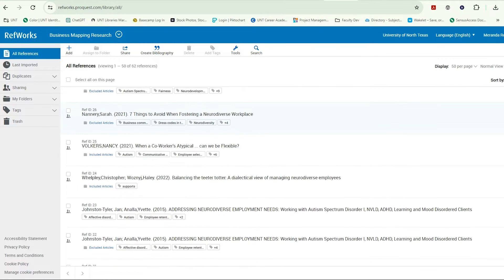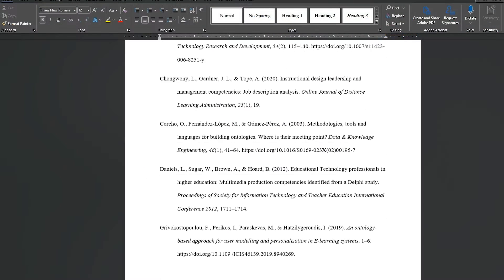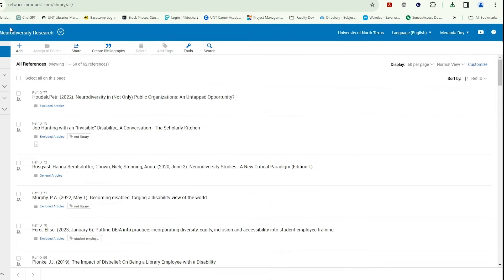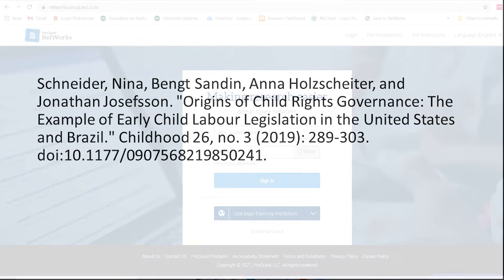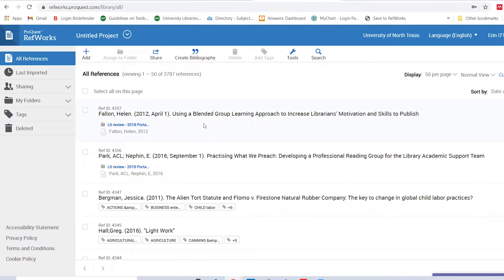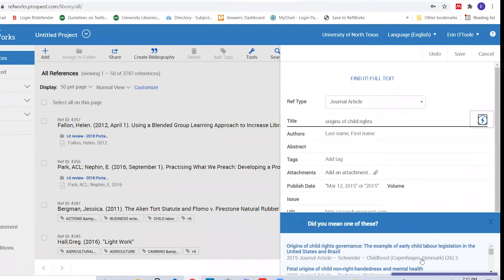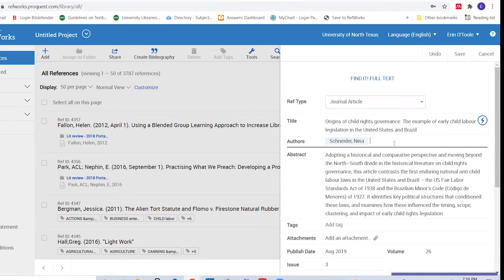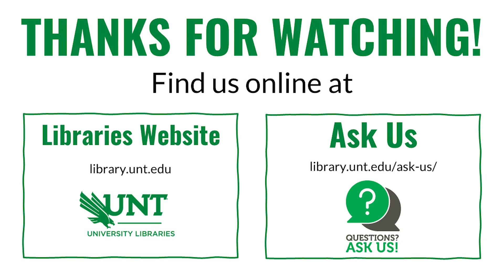Adding References to RefWorks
0:00 – Gathering New References to Add to RefWorks
0:40 – Generating a New Reference in RefWorks
2:08 – Contact Us

Learn how simple it is to add references to your RefWorks account for research papers and projects. This video showcases the lightning bolt button, a convenient feature in RefWorks that automatically generates references by entering the article's title.

Helpful Resources:
guides.library.unt.edu/rwnew